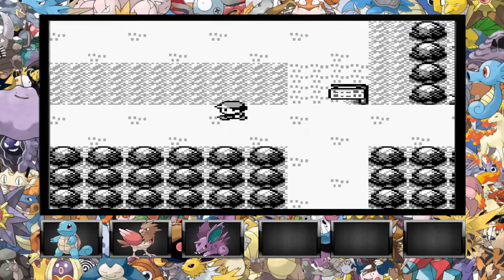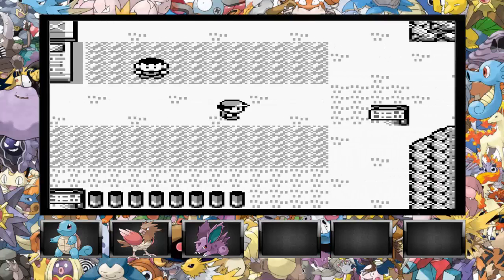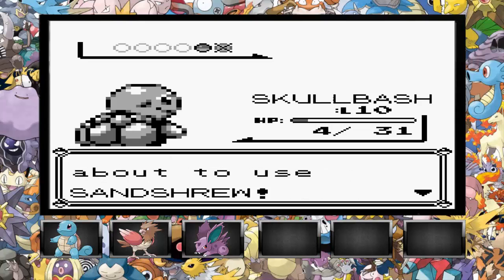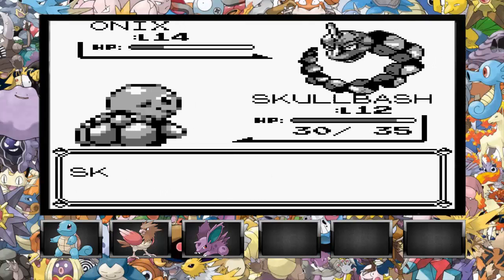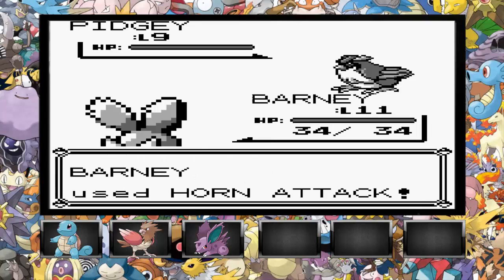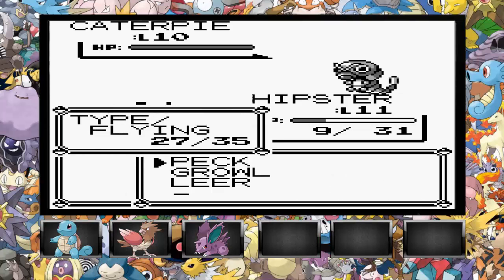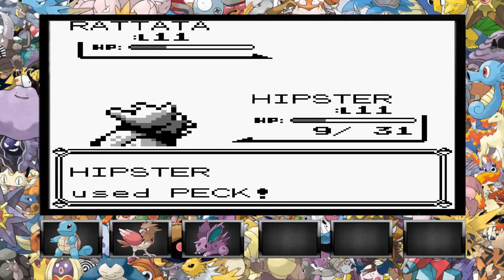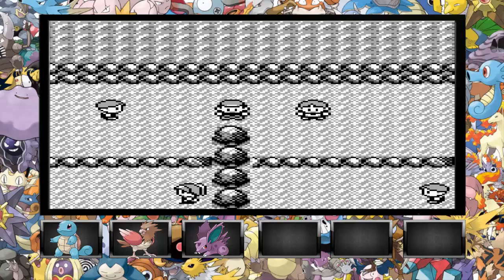Let's Play Pokemon Red & Blue: Part 3 (Gameplay Walkthrough)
Hey everyone! This time we've reached Pewter City and we're ready to challenge the Rock-type Gym Leader, Brock. Think we're up for the challenge?